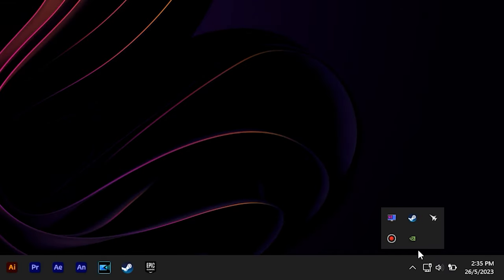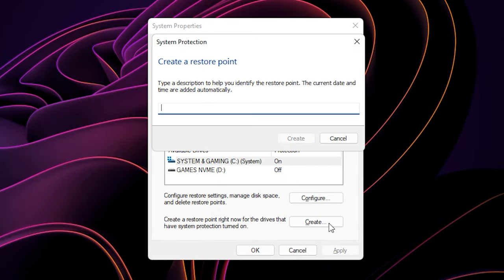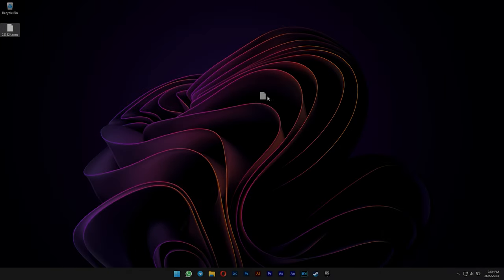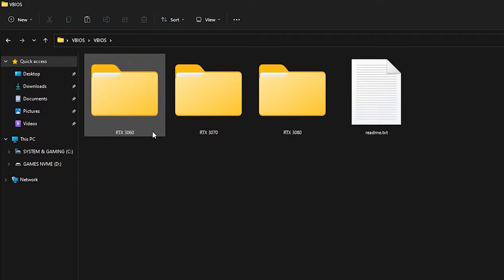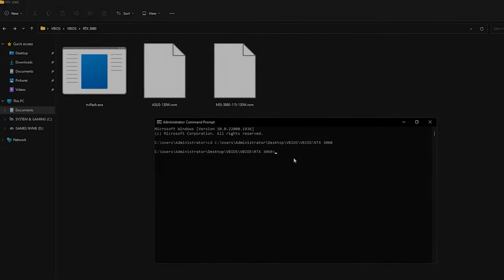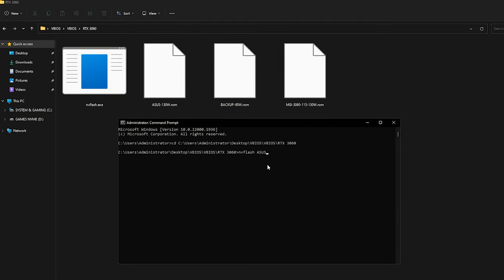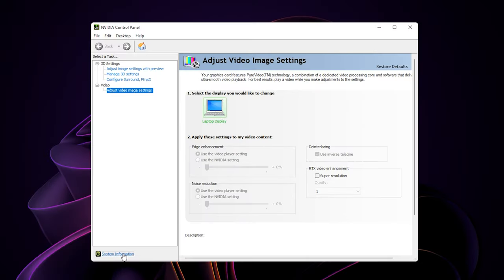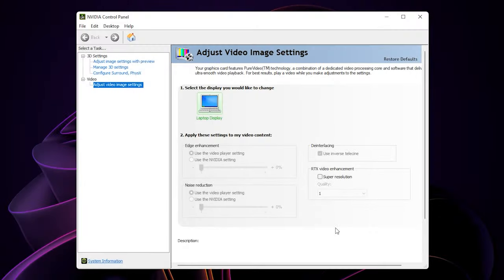Flash Your Laptop vBIOS Easily!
In this video I'm showing you how to flash your laptop's vBIOS to increase the laptop GPU TGP or wattage so that you can have better performance with the expense of temperature increment. Is it worth it? You really need a laptop cooler if you want to do this. Also if you noticed the battery drainage while gaming, get a 230W or 300W charger since more power means more heat. And with great power, comes great electricity bills. The default 170W charger won't do ♥♥♥♥.

📁 SOURCE LINKS 📁

⚙️ SPECIFICATIONS ⚙️

🧩 Laptop model: Lenovo IdeaPad Gaming 3 Gen 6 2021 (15ACH6)
🧩 CPU: AMD Ryzen 5 5600H 3.3-4.2GHz 35-54W
🧩 APU: AMD Radeon RX Vega 7 4GB 1800MHz
🧩 GPU: NVIDIA GeForce RTX 3060 6GB GDDR6 90W
🧩 RAM: Crucial 32GB DDR4 3200MHz (2x16GB)
🧩 SSD 1: Crucial P2 1TB M.2 2280 NVMe
🧩 SSD 2: Crucial P3 1TB M.2 2280 NVMe
🧩 Display: 1920x1080 120Hz 15.6-inch
🧩 OS: Windows 11 Pro 21H2

Game Ready Driver: 532.03
Adrenalin Edition: 23.4.3
Recorder: Nvidia ShadowPlay (3 fps loss when recording)